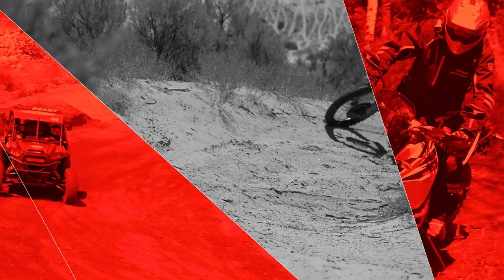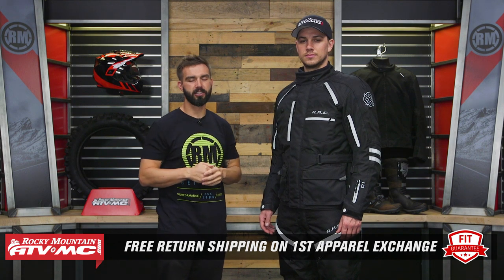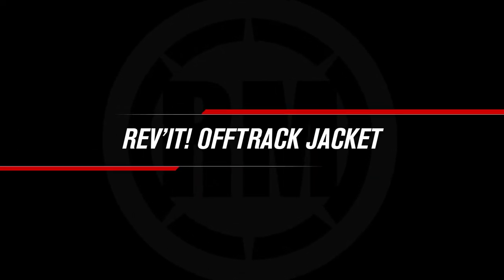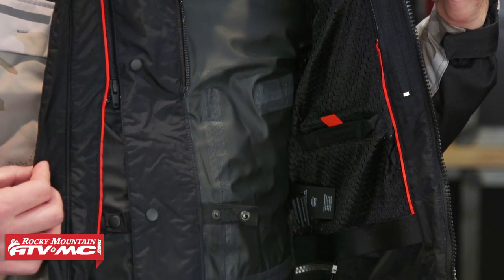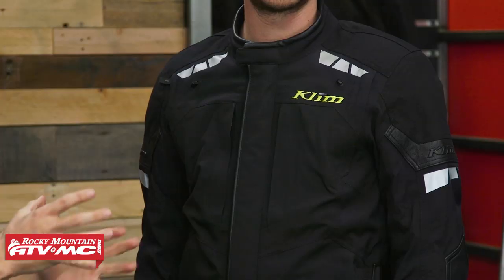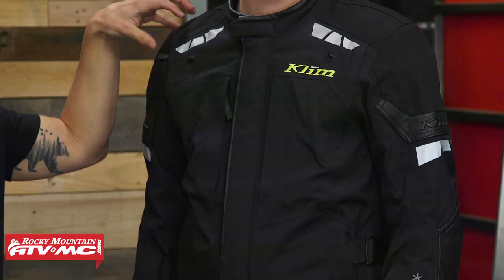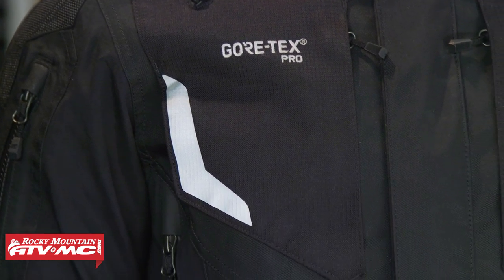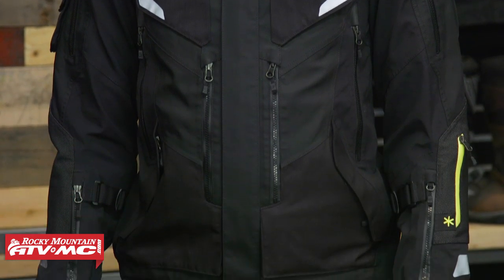Best ADV/Dual Sport Motorcycle Jackets | 2020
Stay comfortable and protected with the best adventure and dual sport motorcycle jackets on the market. With features like waterproof liners, ventilation where you want it, and tough, advanced fabrics where you need it, our top adventure jackets are sure to keep you riding no matter what mother nature throws your way. So, tune in as Chase goes over our top adventure and dual sport motorcycle jackets for 2020.